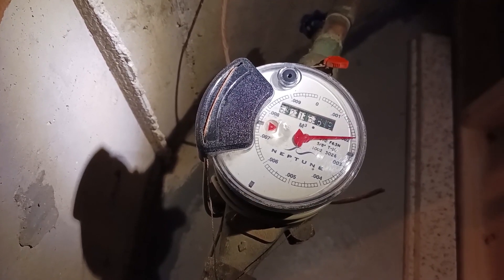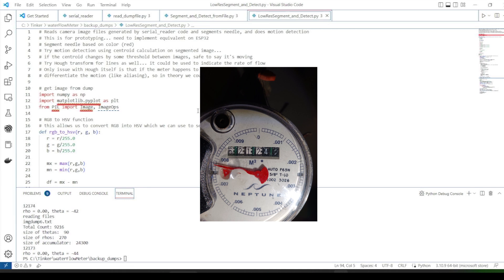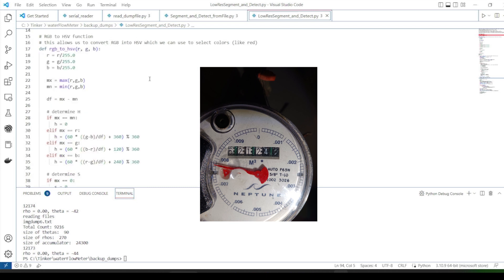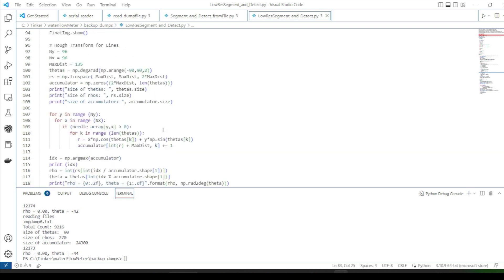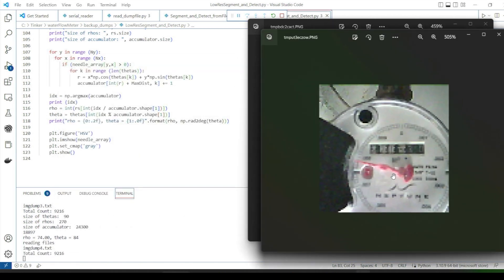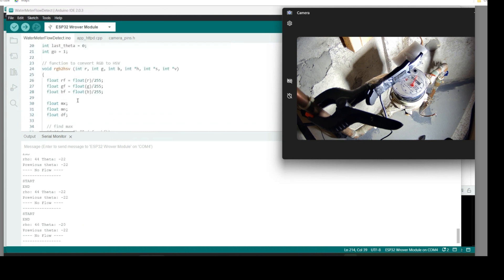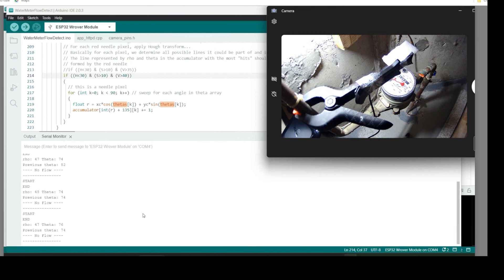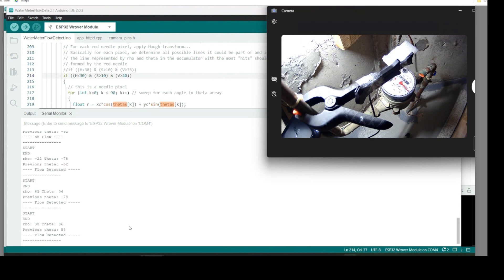Home Water Flow/Leak Detection using ESP32 Camera Module - Part II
A continuation from Part I - this time we prototype and then implement a computer vision algorithm to detect the water meter needle rotation on the ESP32 Camera module and detect whether water is flowing or not.
Using a combination of HSV thresholding for image segmentation and Hough Transform for line detection, we're able to detect the needle of the water meter and its orientation.